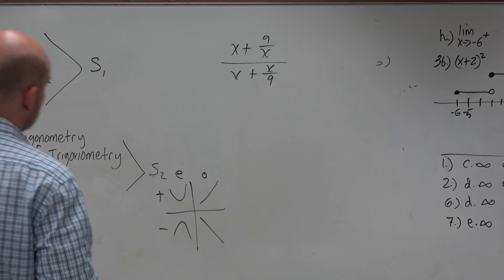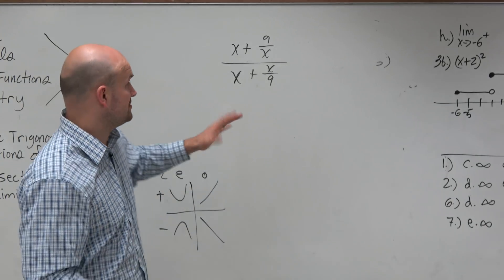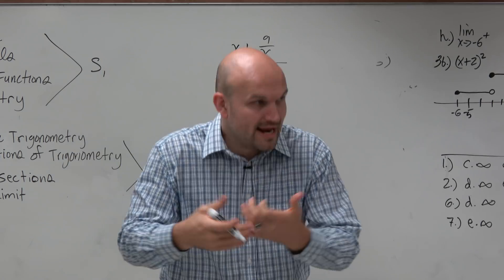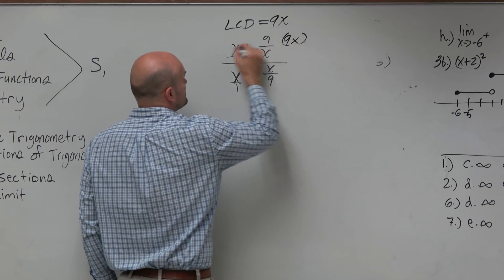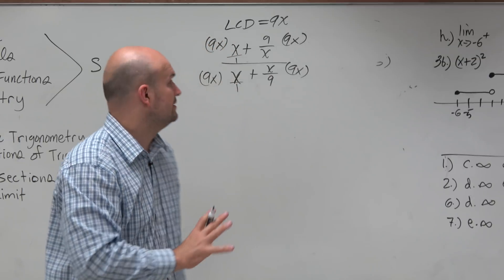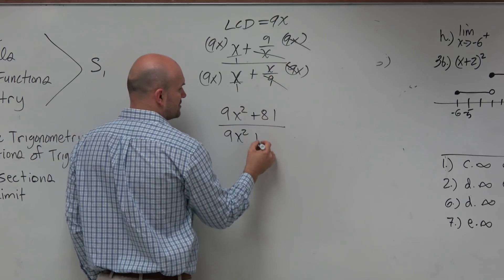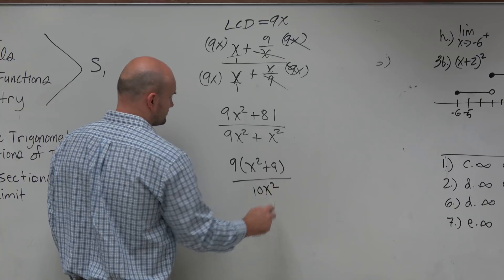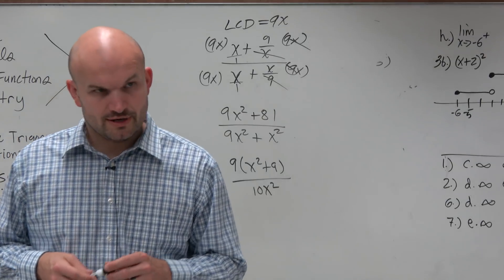Simplify a complex fraction